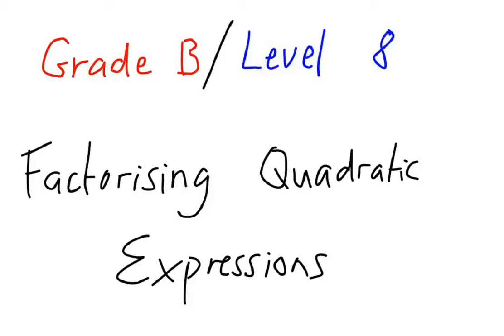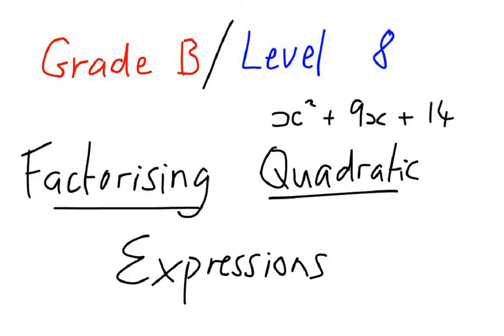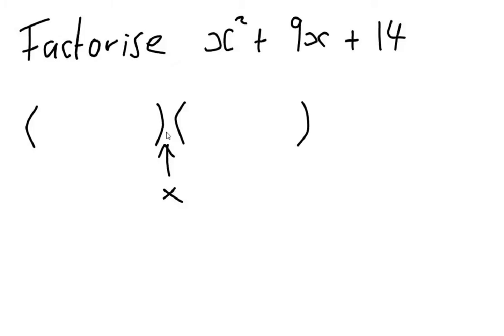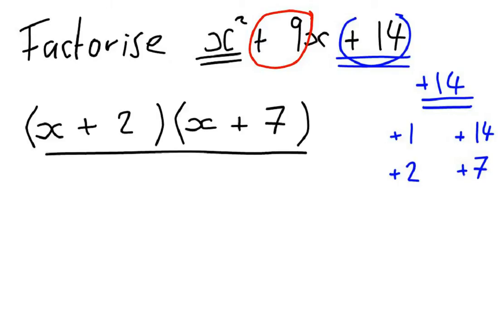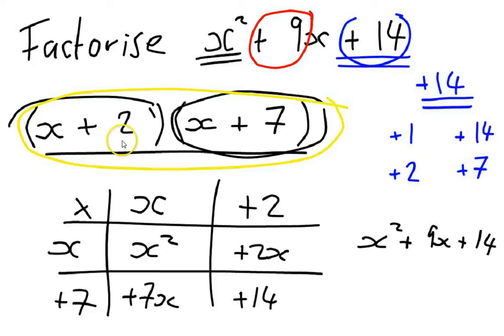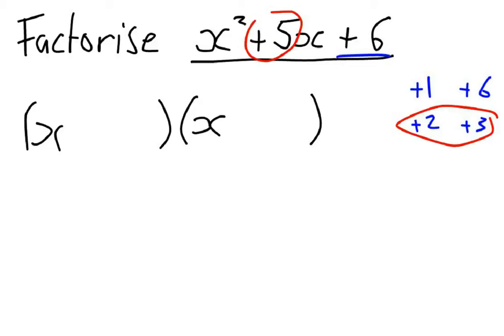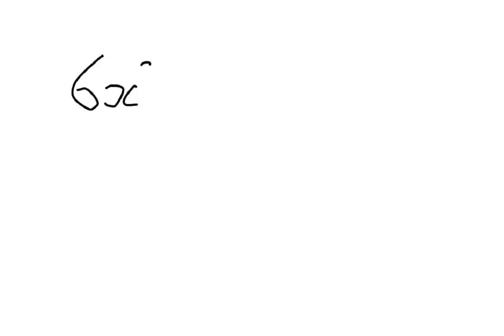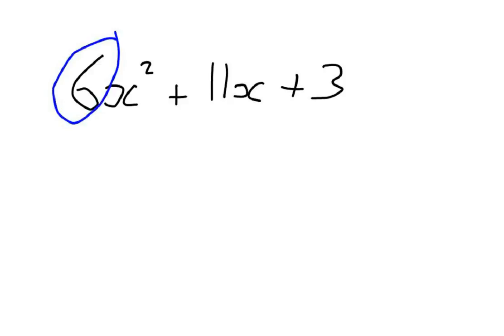Factorising Quadratic Expressions (Grade B/Level 8)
This video tutorial explains how to factorise quadratic expressions.  It leads on from grade C / level 7 work on expanding double brackets.  The next step is use this to solve quadratic equations.